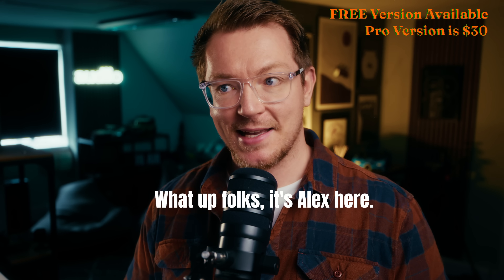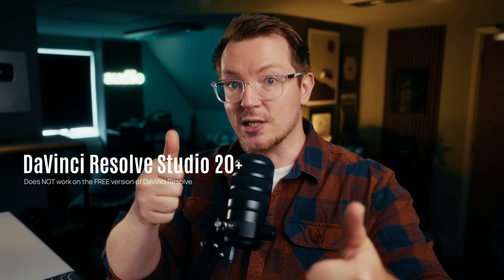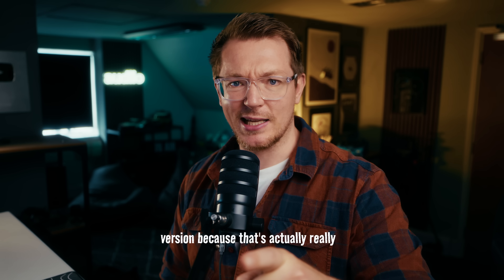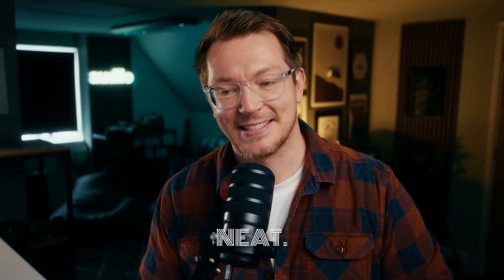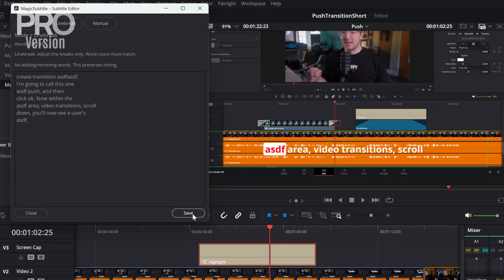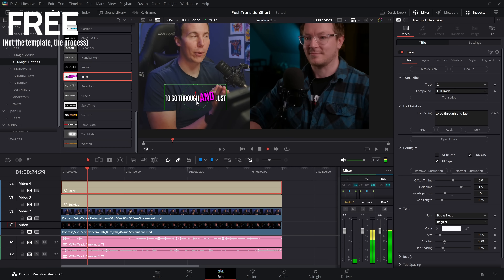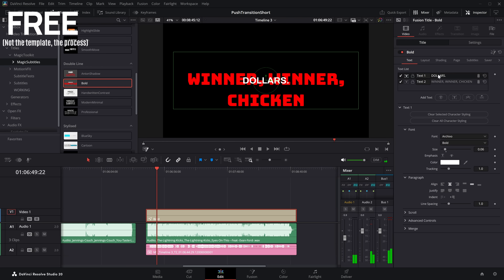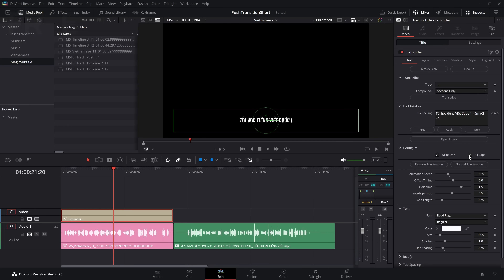Animated Subtitles in an instant?! FREE (and Pro!) Subtitle Plugin for DaVinci Resolve Studio 20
Magic Subtitle!!! It's a real thing. Wooo! This has been so much work but its finally here, a full Subtitle plugin for Resolve that you can run straight from the timeline. Yes! It's not perfect, there's still things I want to improve but overall, I'm pretty happy with how this turned out.

Run Subtitles as Text+ directly on the timeline.
Edit, Configure and Amend as required. Fonts, Colours, Spelling and more.
Save them as your own presets and more.

Magic Subtitle yo. It's cool.

00:00 Intro
00:17 QUICK Demo
01:36 KEY Information
03:32 FREE Version
04:34 Install PRO Version
07:00 Fix Spelling
10:11 Multiple Speakers
11:54 Music
14:35 Other Languages